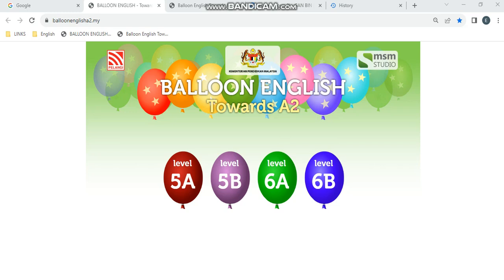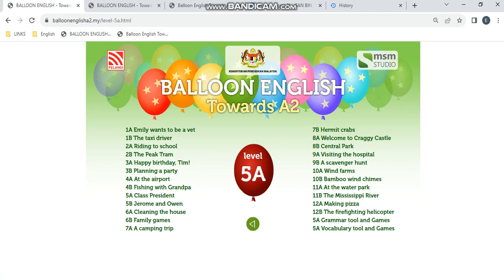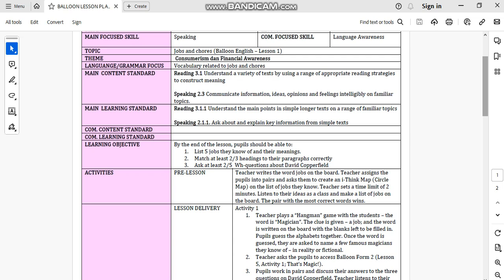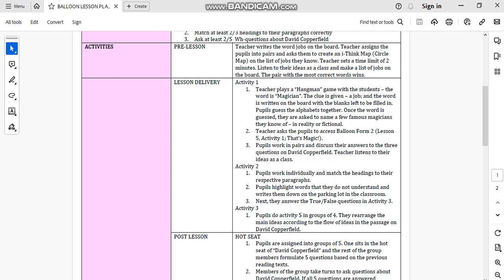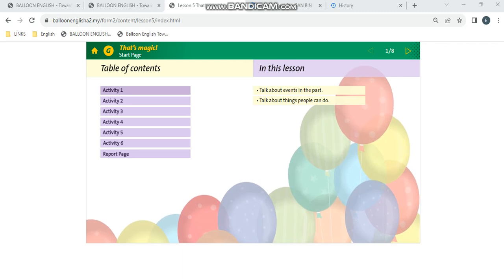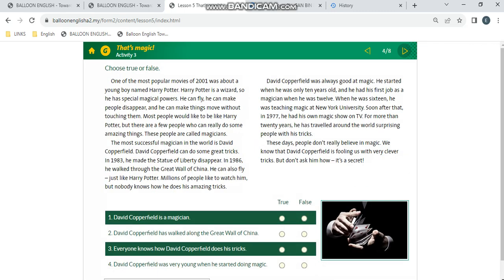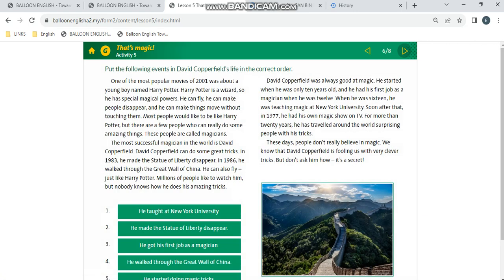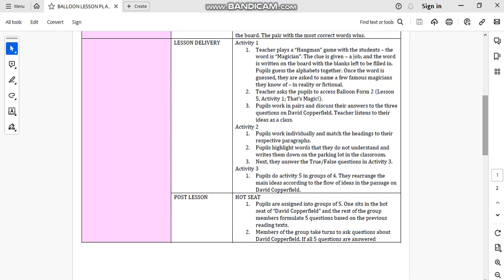BAHAN DIGITAL COMMON EUROPEAN FRAMEWORK OF REFERENCES FOR LANGUAGES (CEFR) FORM 2 JOB AND CHORES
Bahan ini telah disediakan oleh guru SMK Danau Kota sebagai panduan untuk guru dalam menggunakan bahan CEFR